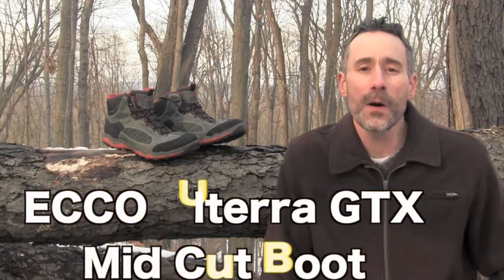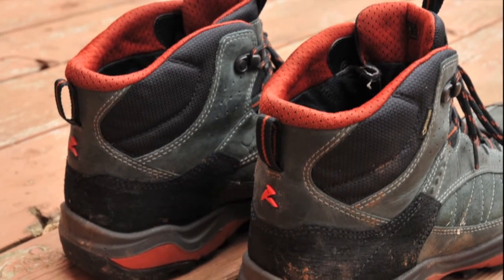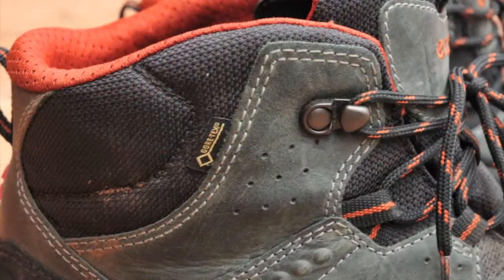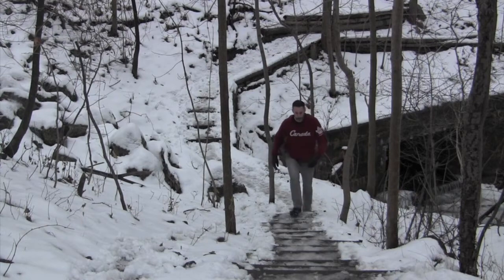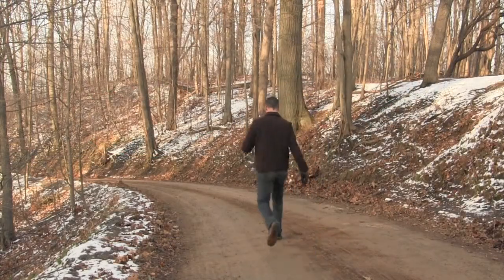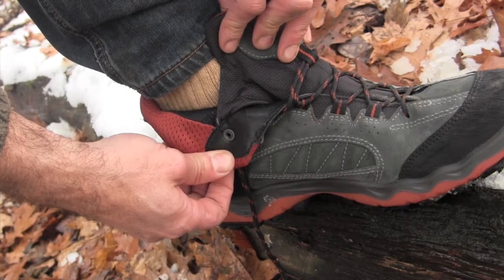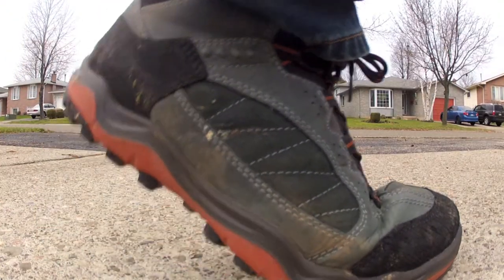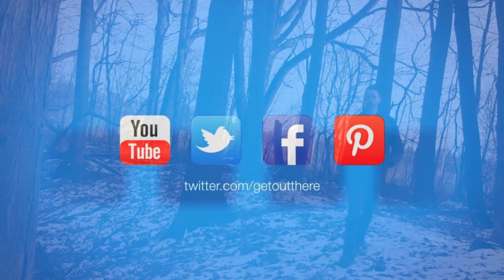ECCO Ulterra GTX Mid Cut Boot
Gear Reviewer, Craig, took ECCO's Ulterra GTX Mid Cut boot out on the trails and filed this video review. This is a high end boot with a Yak Leather Upper, and Gore-Tex waterproof lining. Watch the video for all the details!